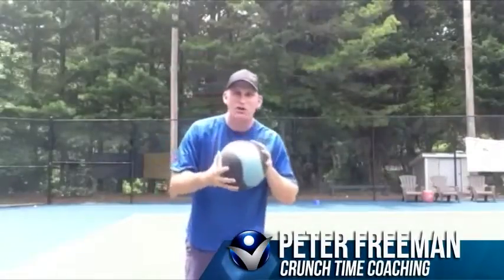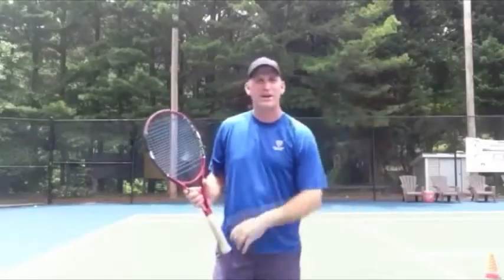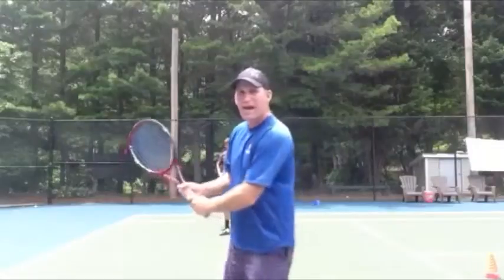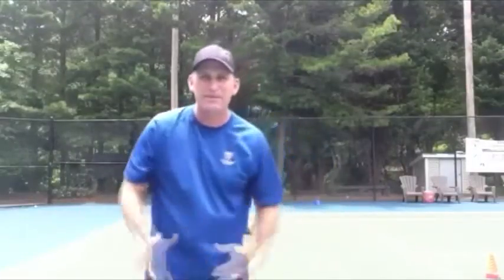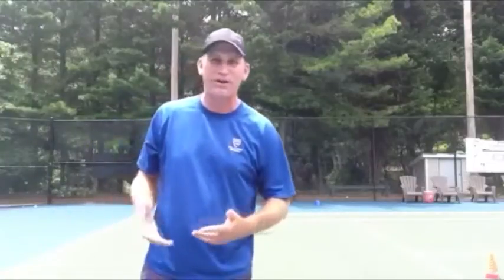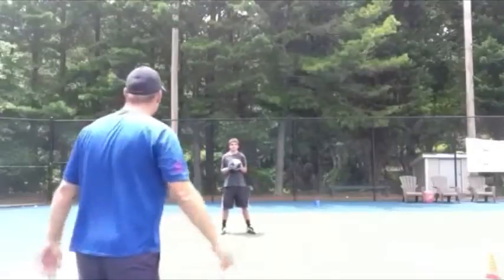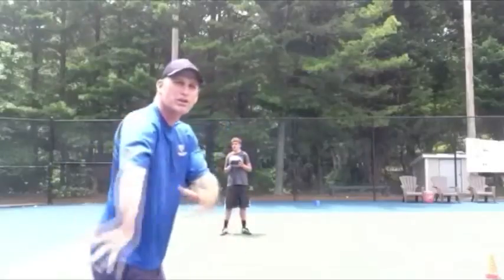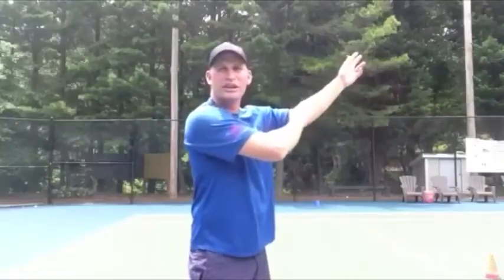Beginner Tennis Lessons: medicine ball backhand...how to hit a proper backhand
Today's beginner tennis lesson is really going to help you hit a smooth two handed backhand. I call it the medicine ball backhand. This exercise helps you really get the feel of how your body should move when you hit a ground stroke. First it shows beginner tennis players that you have to use your whole body and not just your arms. Next it will help you learn how to control placement. Finally, the medicine ball exercise will help strengthen your core which is very important for tennis players